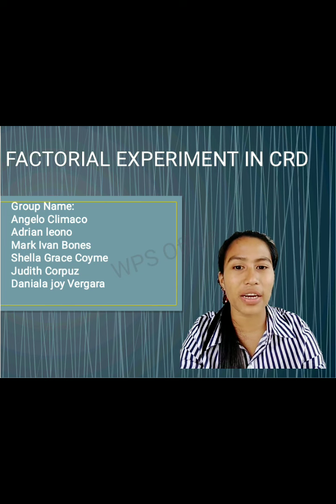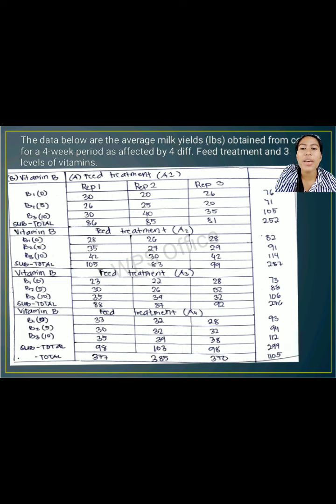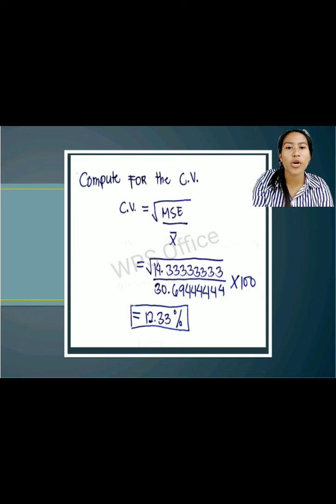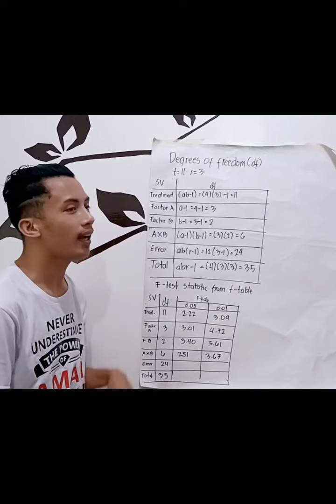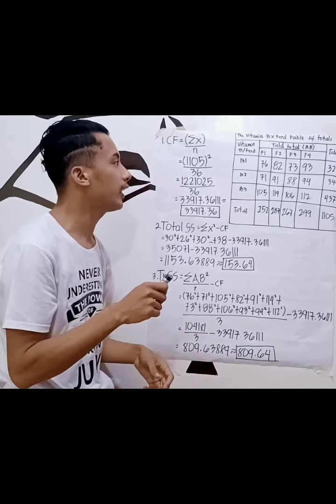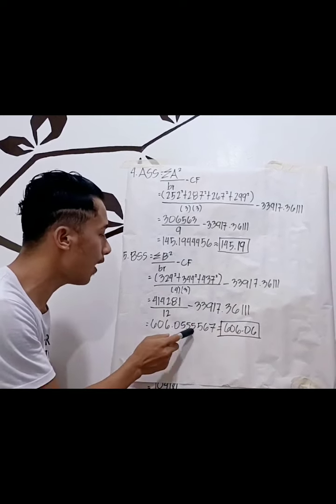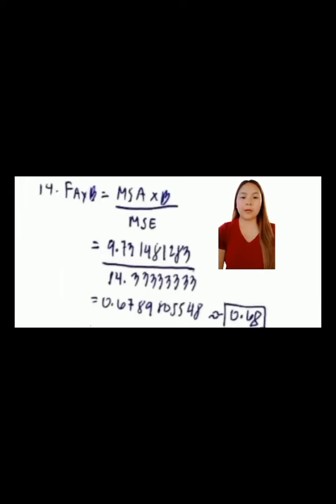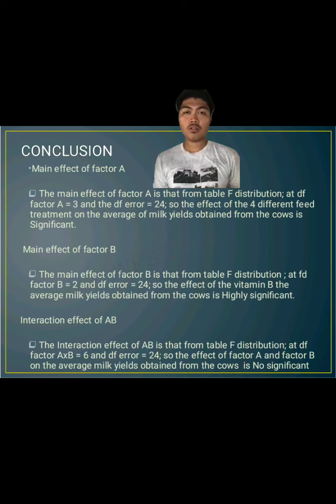Factorial experiment in CRD Report